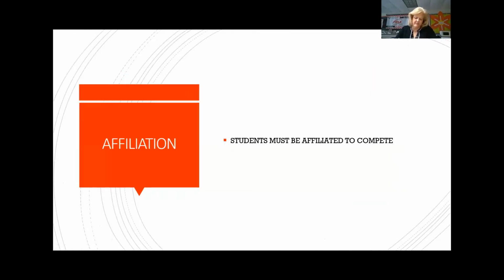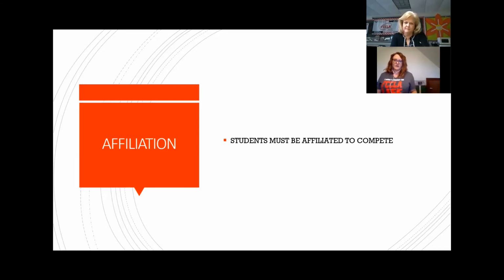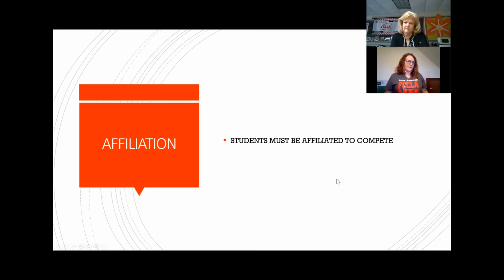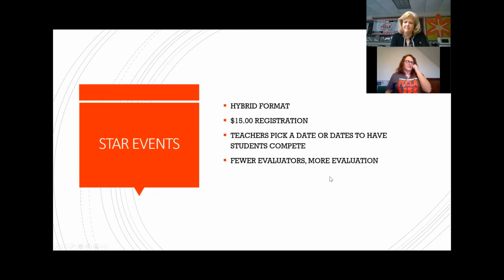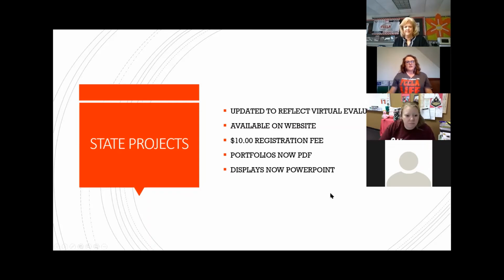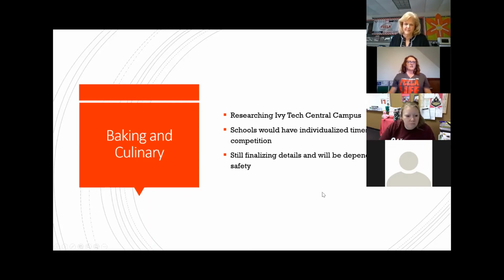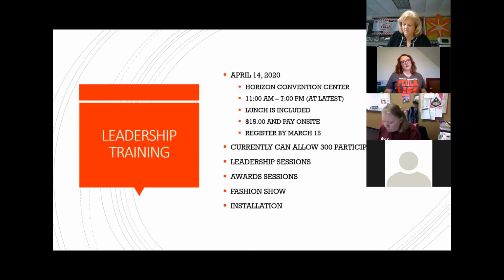State Conference Town Hall